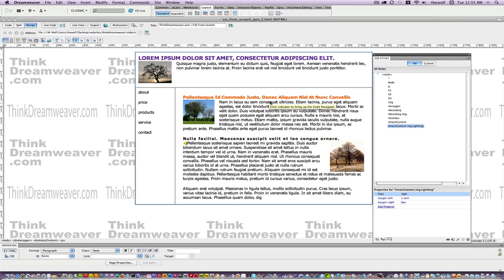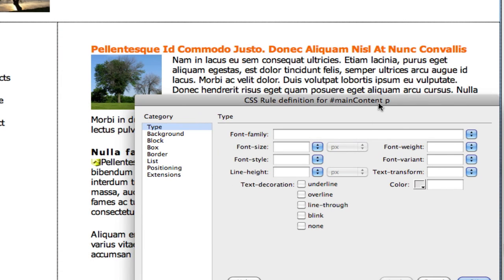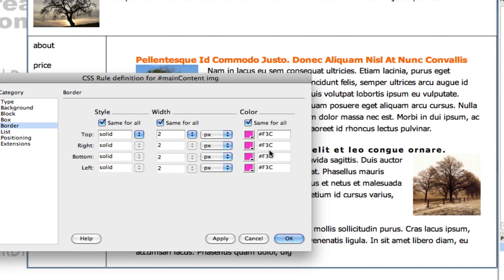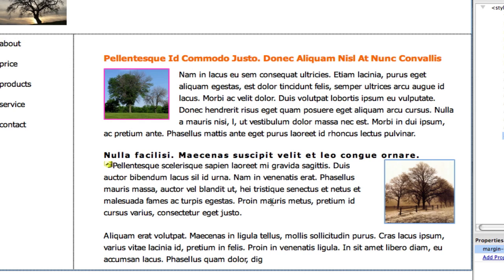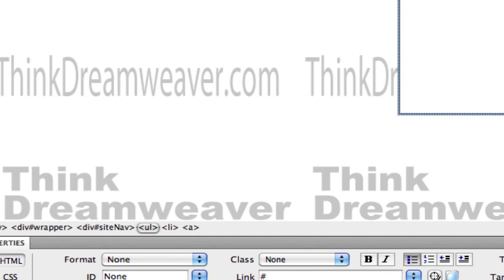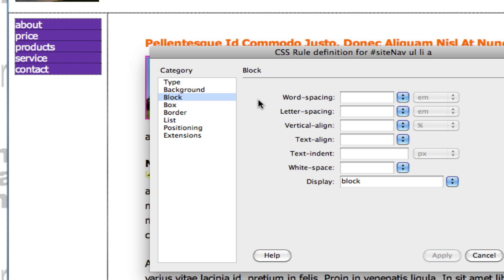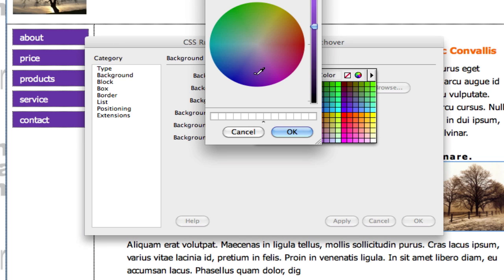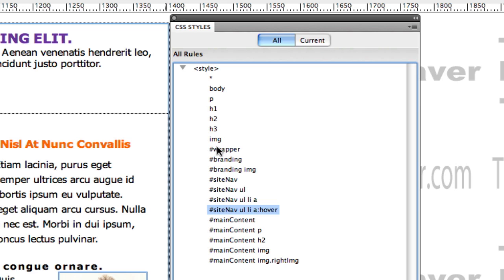Learn how to create build an html5 div tag CSS3 web page from scratch using Dreamweaver CS5 part 3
Using text, html css, div tag css and class tags css... learn to build a professional level website - THE RIGHT WAY - without tables using h tags and div tags This is part 3 of this video series